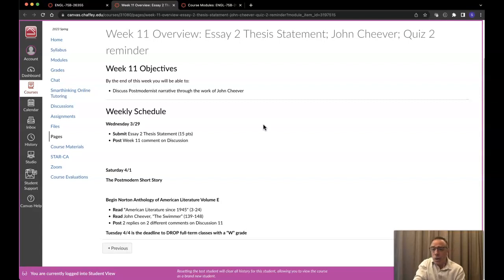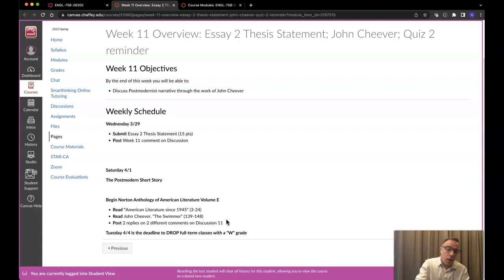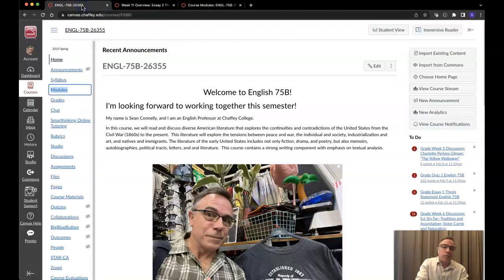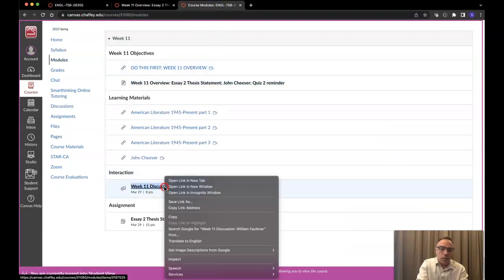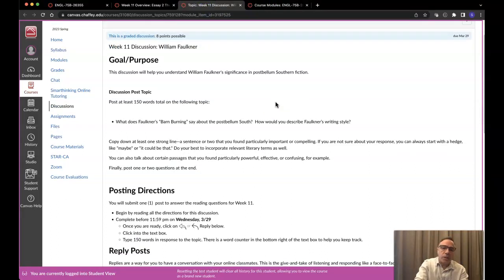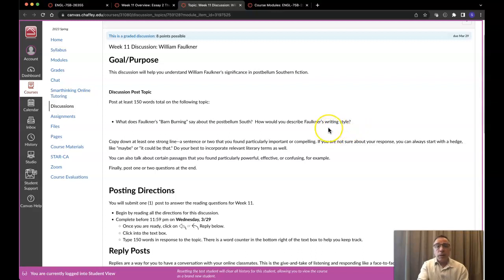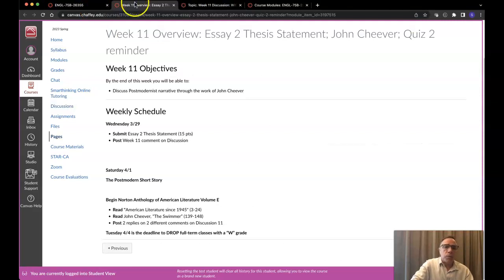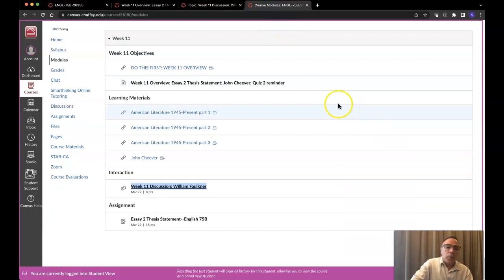Recording #73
Week 11 Overview 75B spr 23